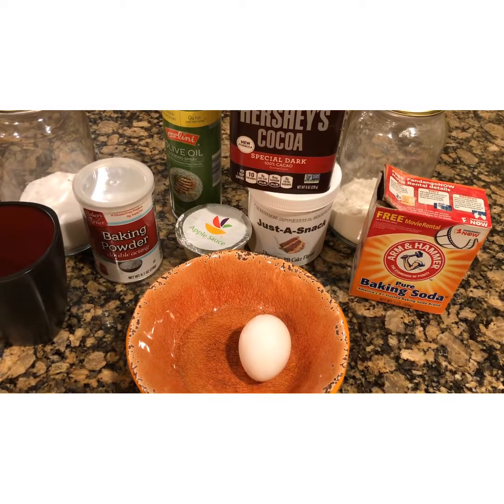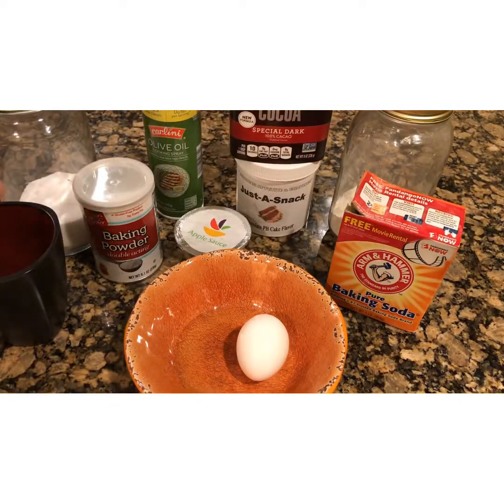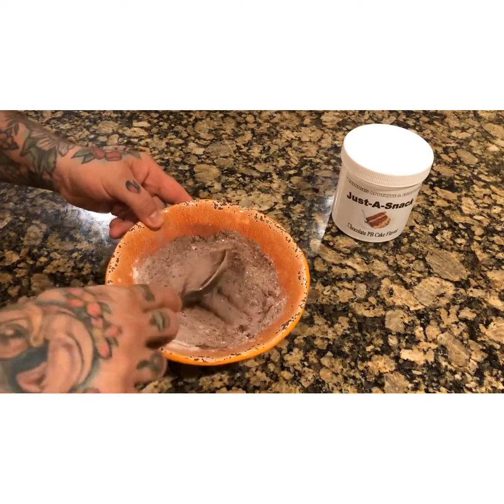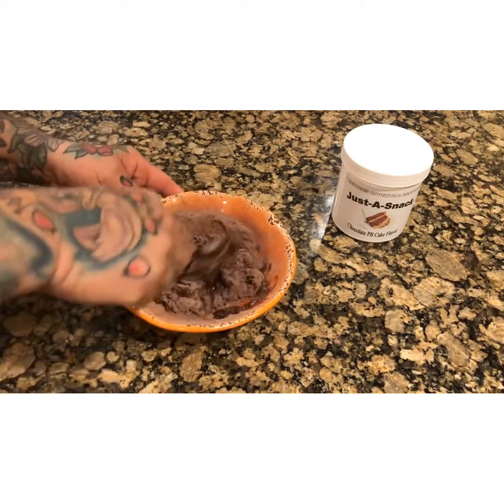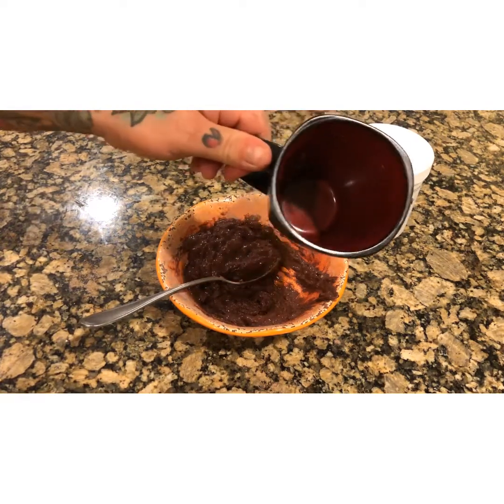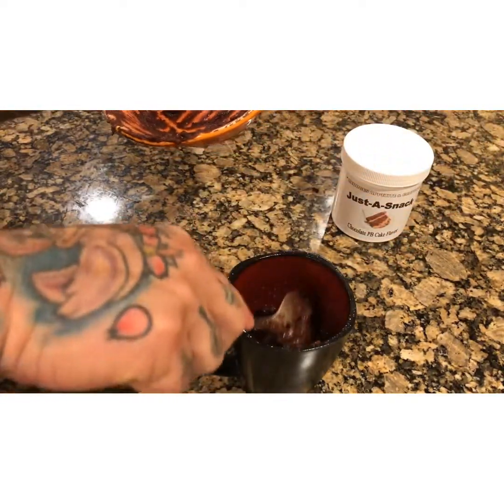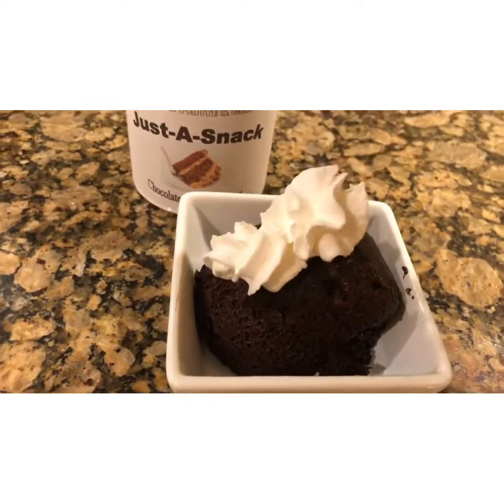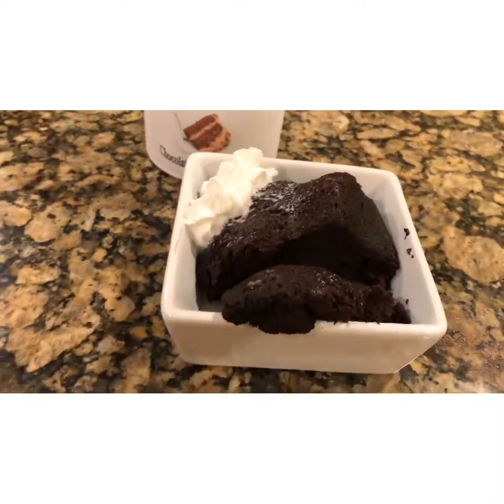Choc PB Protein Cake